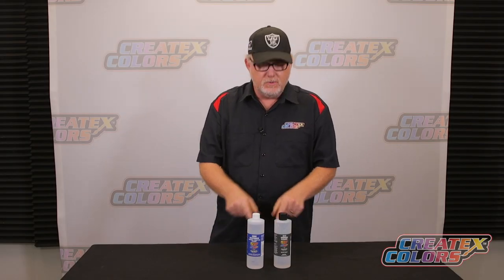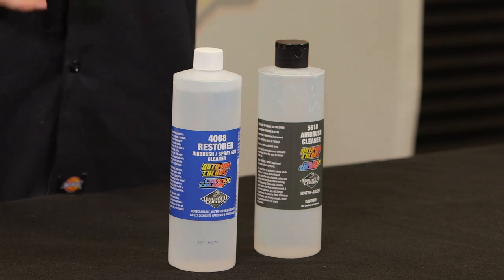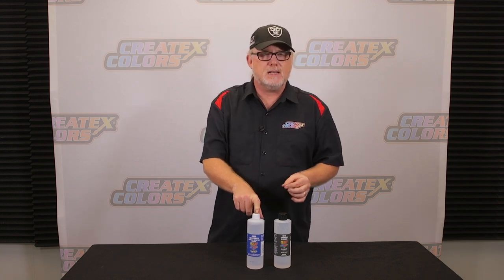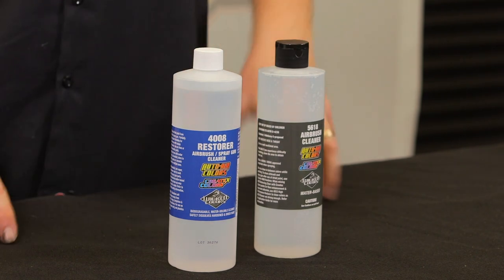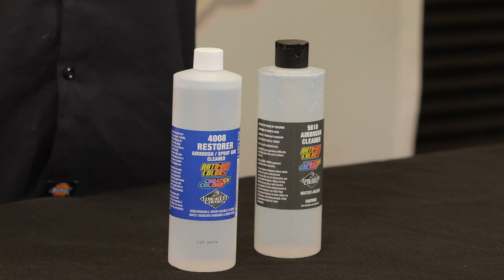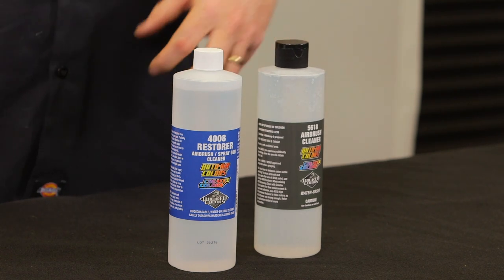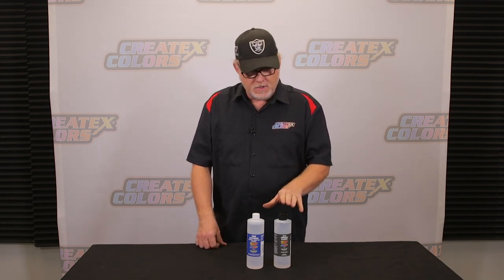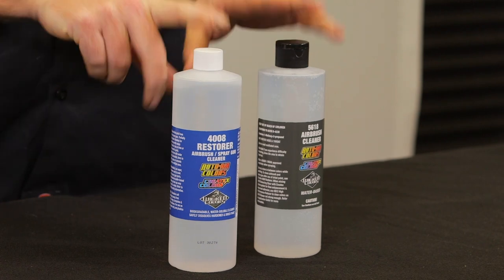Cleaning Your Airbrush after Painting with Createx Airbrush Colors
Craig Fraser demonstrates how to clean your airbrush with Createx 5618 Cleaner for use during painting and after painting with 4008 Restorer.